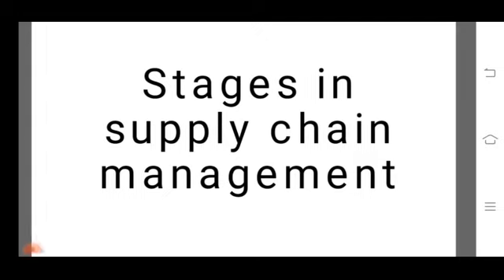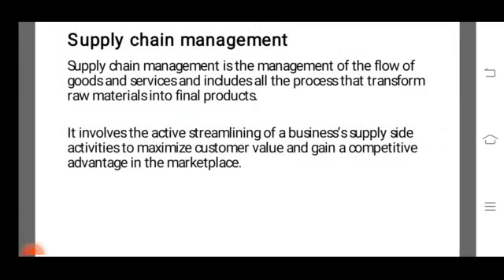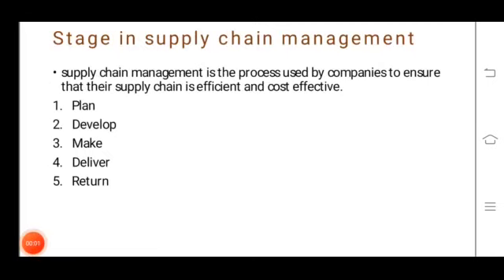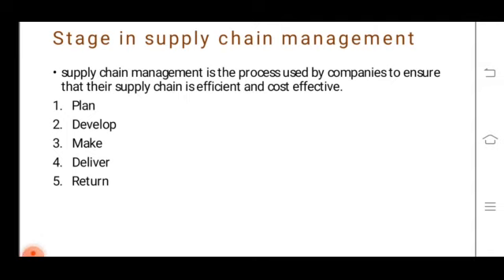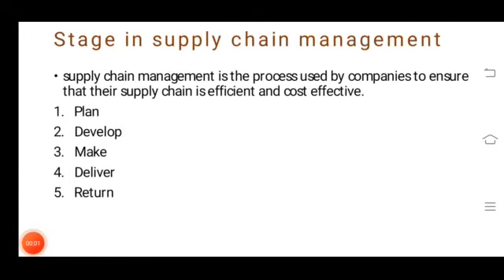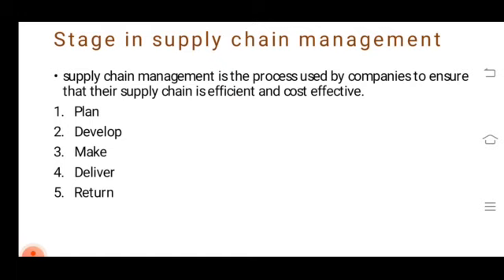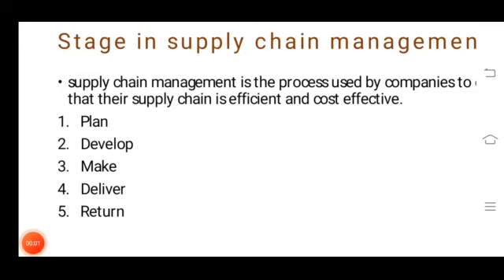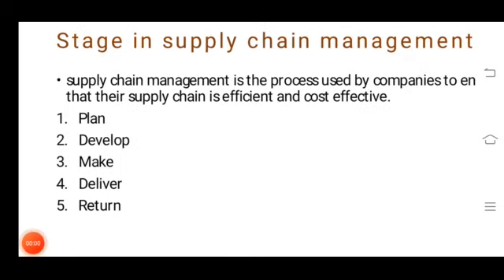STAGES OF SUPPLY CHAIN MANAGEMENT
For FREE Lecture to understand What is Supply Chain Management, and for more lectures on Supply Chain Management and Logistics, Its definition and brief introduction. A supply chain is a global network, used to deliver products and services, from raw : of Supply Chain Management Twitter
What kind of stages are there in Supply Chain Management? Let's learn all the stages of supply chain management. In this video I am going to explain Stages of Supply Chain Management. If you haven't checked our previous video which was "What is supply chain management?" then here's the Subscribe for more Economics Playlist Principle of Management Playlist Instagram: pirahkp My Other Channels: Diyanzy (Funny and random videos) Same channel same content but in English language Visit my blog for other helpful educational material Hey there, Thank you for joining our little nerd family. I am an Undergraduate student and I post these little teach + study videos in Urdu on YouTube. I try to post all the topics from all the subjects that I am studying in my under-graduation. Videos might not be perfect but they do convey the knowledge .
Not all supply chains are equal. Not all companies in a supply chain are equal. Thinking strategically, a supply chain executive might ask: "At what level of competence, or what stage of supply chain maturation, are we? What level or stage should we aspire to achieve?" Firms do have a strategic choice, but they must first understand where they are, and then understand what they must do to transition to a more desirable stage. Figure 9.5 portrays a seven-stage model of SCM based upon the increased degree of complexity a firm manages and the degree of integration it has achieved with trading partners. The first three of these stages are within the capability of a single firm, where autonomy and independence are preferred. The fourth stage, partner driven, begins to require collaboration, integration, and interdependence, which dramatically increase with the last three stages.